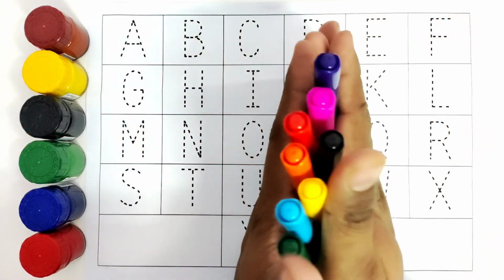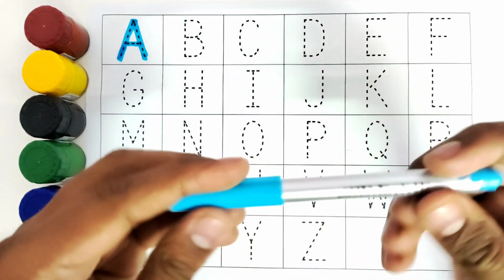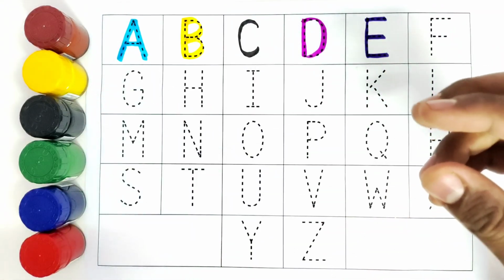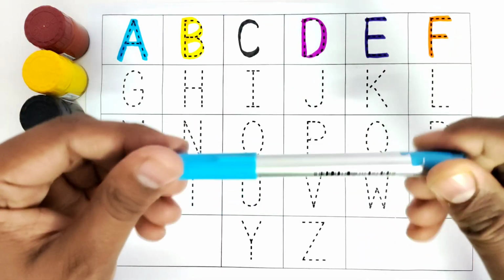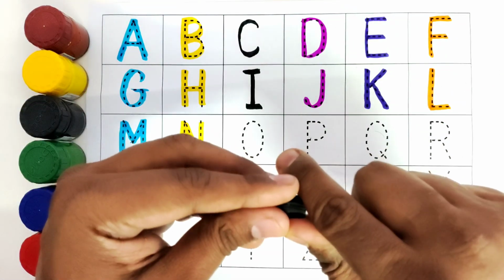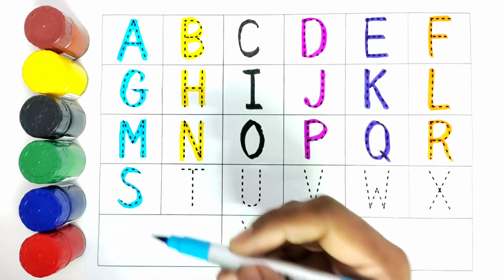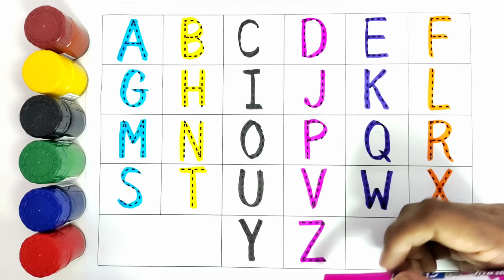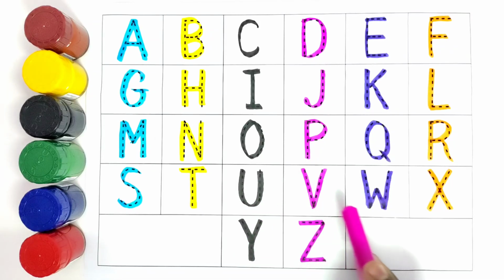A to Z ✏️ with Colorful Alphabets 🌈 | Learn ABCD for Kids 🎵 | ए से अनार से Z तक | KiddosTV abc atoz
🌟 Welcome to KiddosTV – Fun & Colorful Learning for Kids! 🌟
In this video, children will learn A to Z alphabets with beautiful colors 🌈, catchy songs 🎶, and easy-to-follow visuals.
Perfect for toddlers, preschoolers, and early learners to improve alphabet recognition, phonics, and color knowledge.

🖍 What’s Inside?

✅ Learn A to Z letters ✏️
✅ Colorful alphabet visuals 🌈
✅ Phonics with pictures 🖼
✅ Hindi & English alphabet pronunciation – ए से अनार से लेकर Z तक
✅ Fun rhymes to make learning joyful 🎵

🔍 Keywords & Search Tags

📌 Cover topics in this video – Your queries 👇🏻

abcd
a for apple
abcd abcd
a for apple b for ball
abcd song
cartoon abcd
cartoon एबीसीडी
a for apple b for ball super abcd rhymes apple abc
padhne wala
abc song
a for apple
a for apple abcd wala
abcd video
a b c d apple
abcd e f g
padhaai wala cartoon
ए फॉर ऐपल
a for apple wala alphabet
apple wala
a for apple b for ball c for cat ki photo
abcd abcd abcd 123
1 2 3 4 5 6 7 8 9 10
abcd padhne wala
colours name
abcd ka abcd poem
abcd alphabet abcde
abcd i f ji
a for apple b for ball c for एबीसीडी
a for apple ए फॉर ऐपल
a b c d e f g h b for ball
ए बी सी डी
a for apple b for ball c for cat d for elephant
abcd dikhao
ginti abcd dikhaiye
abcd a for apple
abc abc alphabet song
doraemon a b c d song
abcdefg a b c d e f g h i j k l m n o p q r s t u v w x y z
abcd abcd abcd abcd motu patlu
a for apple b for
a for apple abcd colour
a b c d e f a for apple b for ball c for cat photo
abcd a for apple b for kids
a b c d e f g h i a for apple b for boy c for cat
abcd 2 a for apple b for ball c for cat d for dog e for elephant
a to z one two
a for elephant padhne wala cartoon
a b c d e f g h i j k a for apple
abcd bacchon ki padhaai
abcd writing a b c d e
alphabets abcd kaise likhate hai
a for apple kase likhate hai
a for apple kase banate hai
abc cartoon
a se apple
abcd small
apple wallpaper
abcd wala video
apple cartoon abcd wali
ए फॉर ऐपल बी फॉर बॉल सी फॉर कैट
phonics song
abcd class
abcd colours
a for apple b for ball wala
a to z alphabet
abcd ki spelling
a for apple rhymes
abcd video song
a for b for ball cartoon
abcd bacchon ke liye
abcd bhejo
a for apple ka
a for apple banana
abcd wala gana
chhote bacchon ki abcd
abcd ka gana
colours for kids
abcd comedy
padhaai wala
abcd colour wali
मोटू पतलू cartoon abcd english mein
apple wala abcd ke gane
a for apple alphabet
apple banana
a for apple wale
a for apple b for ball abcd video
a for apple wala dijiye
bacchon ke cartoon
drawing apple
bacchon wali abcd
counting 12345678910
kabutar
abcd picture
abcd bacchon ko padhne wala